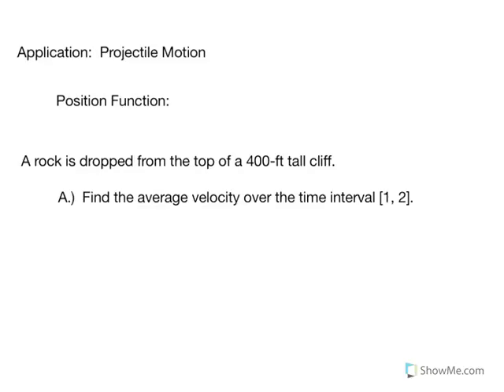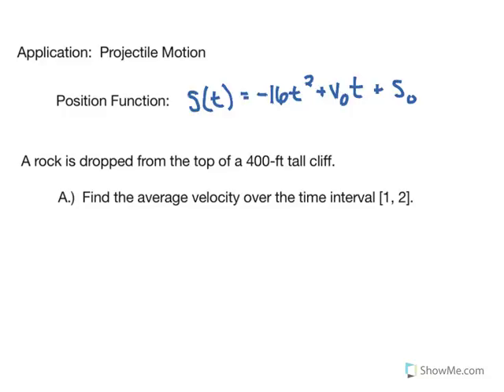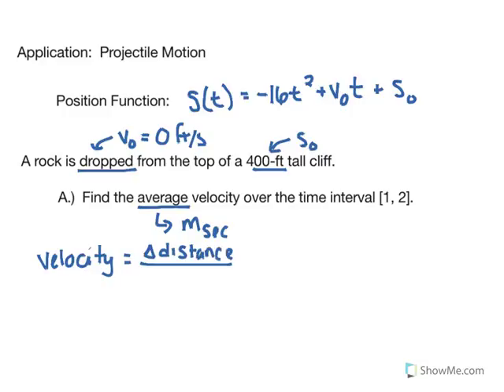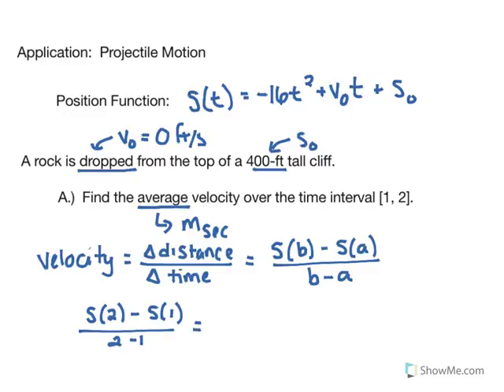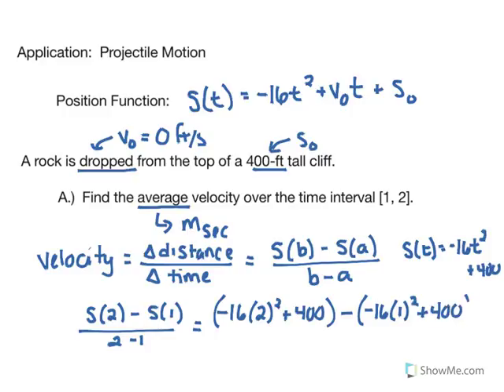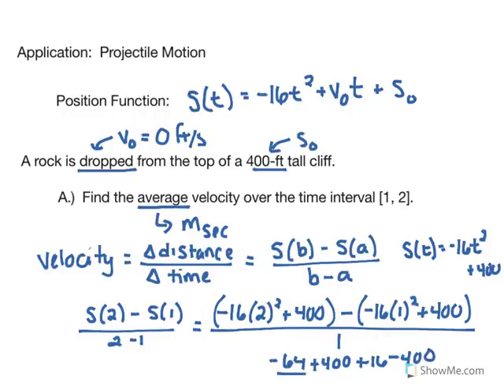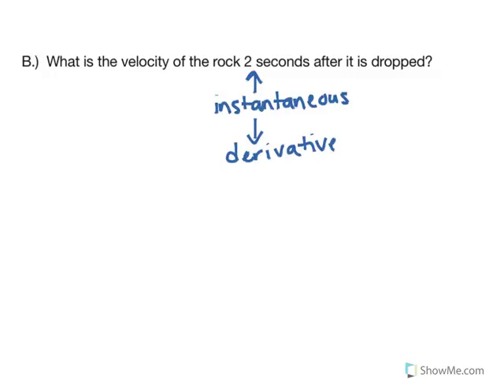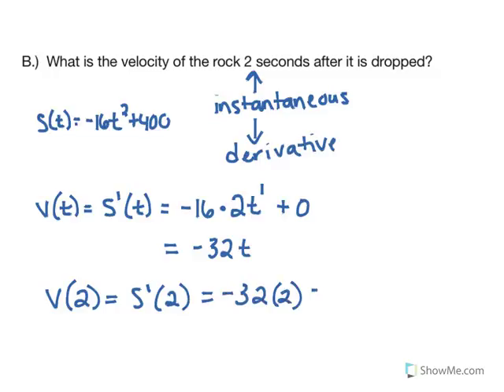2.2 Application Problem - Projectile Motion